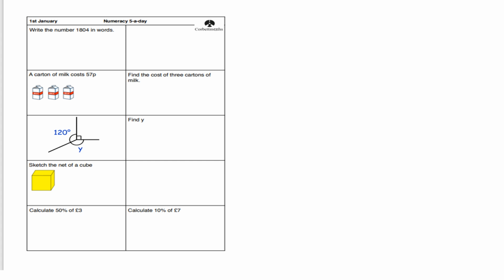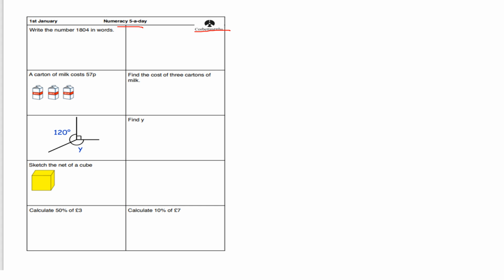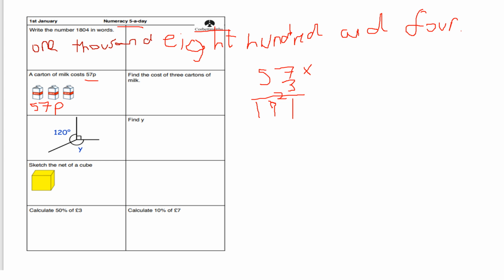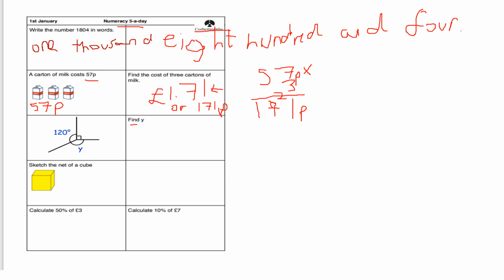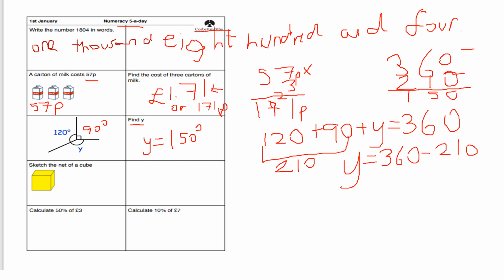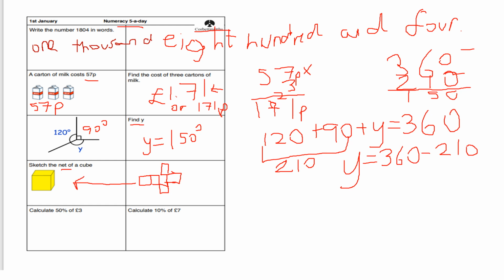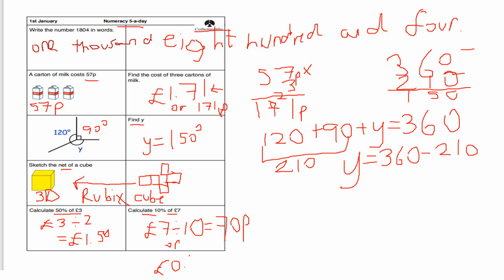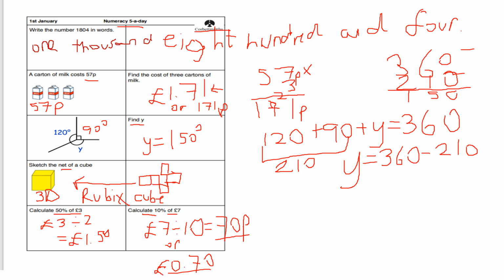Numeracy 5 a Day Mathematics KS2 | KS3 Maths | GCSE Revision For Foundation Tier